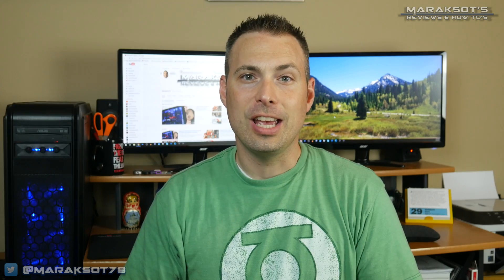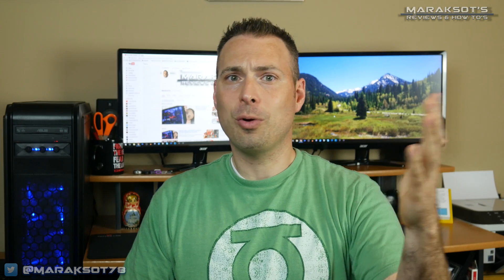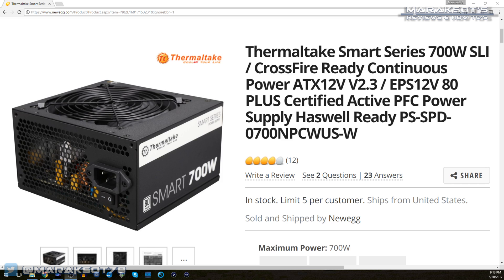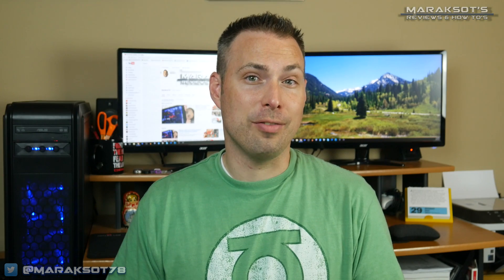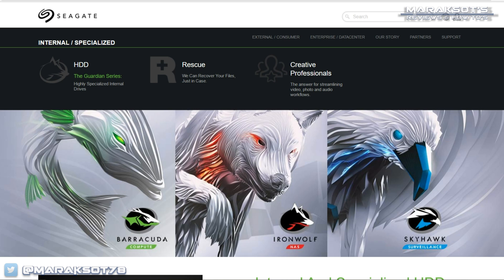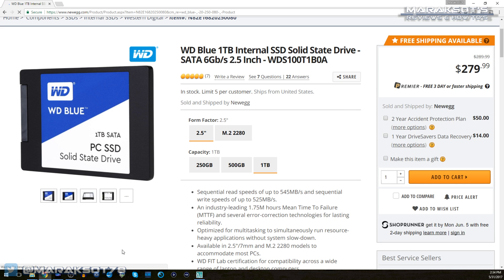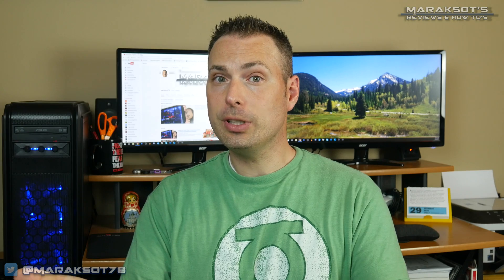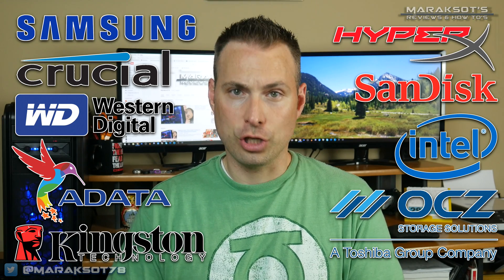Beginners Guide: How to Build a Gaming PC Ep. 3 - Power Supply & Storage Drive Buyers Guide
Beginners Guide: How to Build a Gaming PC, Episode 3 - Power Supply & Storage Drive Buyers Guide.

Welcome to the 3rd video in my How to Build a Gaming PC series.  If you haven't seen Episode 1 or 2 and would like to,  you can watch them here...

PC gaming is an exciting world and and in recent years has been growing in popularity.  Growing right along side it has been the custom PC market.  Being able to build and customize your own PC is something I find the to be both compelling and satisfying.  There is quite a bit to learn when building a computer and this video series is my way of sharing things I've learned over the past 12 years of building my own computers that I hope will equip first time builders with the information they need to be able to not only successfully build their own Gaming Computer but to also have a smooth and enjoyable experience doing it.

Again, this series is intended for 1st time system builders, people that are interested in learning how to build their own custom gaming PC but do not have any prior experience.  In this video I share some of the stuff I feel will help first time builders make a more informed buying decision when shopping for their Power Supply and Storage drives.

-- Time Stamps --
0:00 - Intro
1:39 - I sorta talk about Graphics Cards
2:39 - Power Supplies
    3:27 - What is the 80 plus stuff all about?
    4:55 - Power Supply Wattage
 6:20 - Storage Drives, aka Hard Drives (HDD's) and Solid State Drives (SSD's)
    6:51 - Hard Drives
    9:57 - Solid State Drives, SATA & NVMe
Video Conclusion
   13:19 - Like, Comment & Subscribe!  :)

"Venice Beach" by Topher Mohr and Alex Elena from the YouTube Creator Studio Music Library

"Safety Net" by Riot from the YouTube Creator Studio Music Library